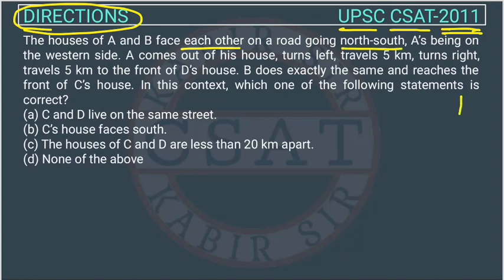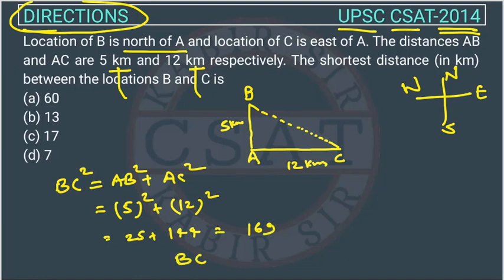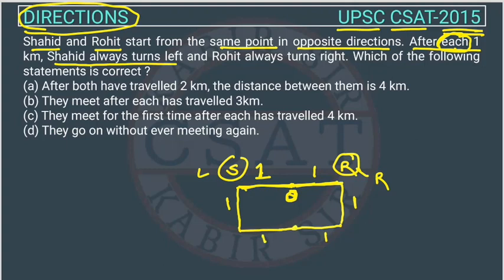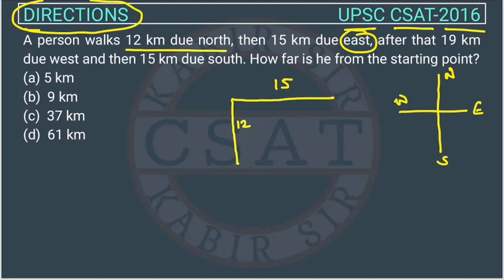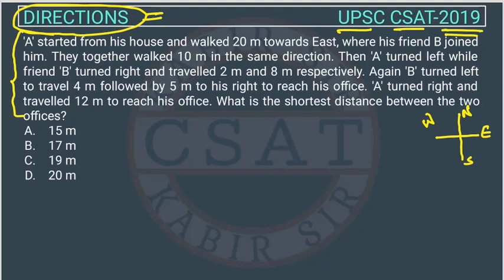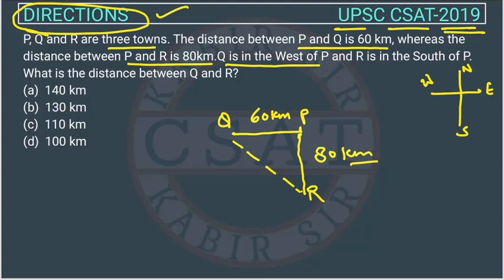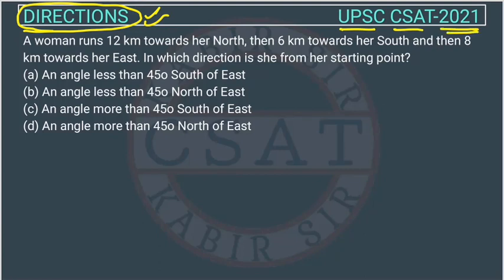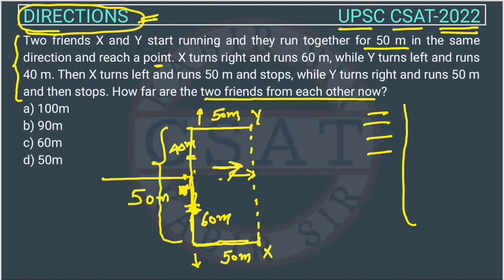UPSC CSAT Direction Previous Year Questions PYQs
Csat pyq solution
Csat previous year solved question paper